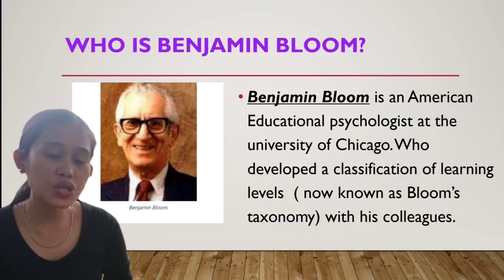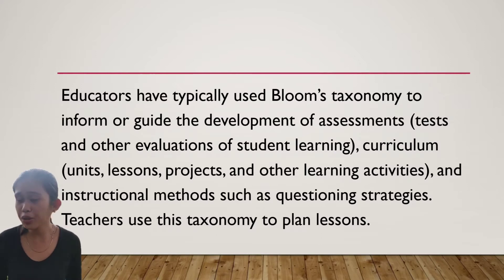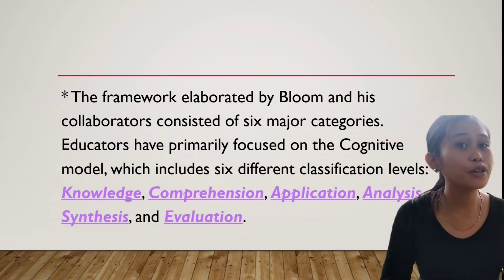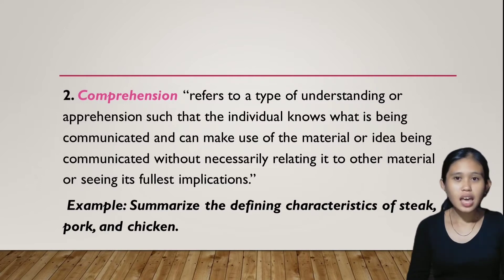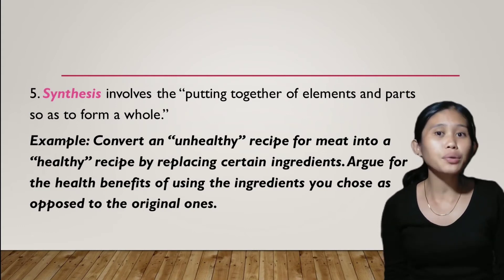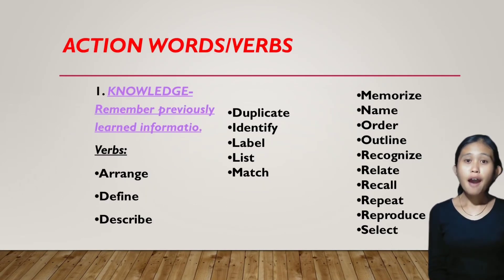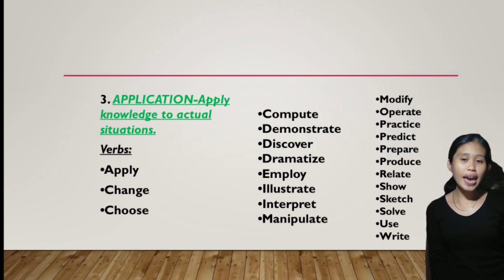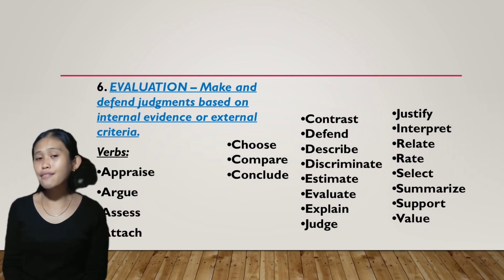Unit 3.3 Cognitive Processes Module 16: The Revised Bloom's Taxonomy of Educational Objectives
Bloom’s taxonomy is a classification system used to define and distinguish different levels of human cognition, e.gthinking, learning, and understanding. Educators have typically used Bloom’s taxonomy to inform or guide the development of assessments (tests and other evaluations of student learning), curriculum (units, lessons, projects, and other learning activities), and instructional methods such as questioning strategies. Teachers use this taxonomy to plan lessons.